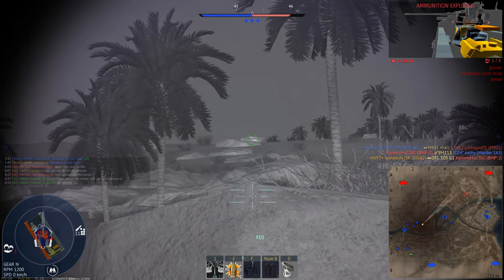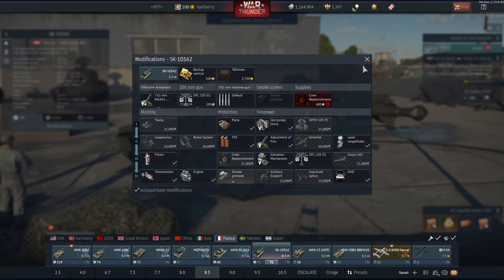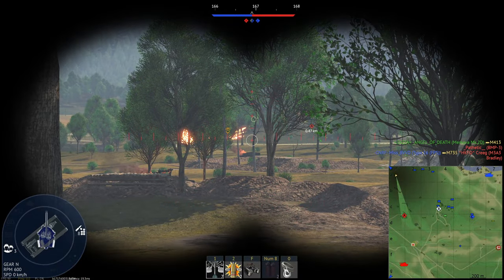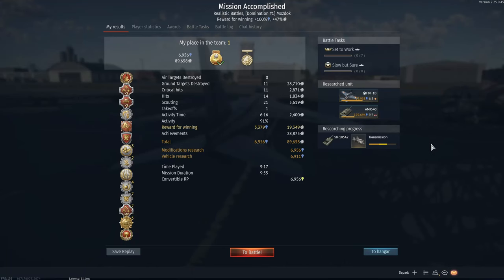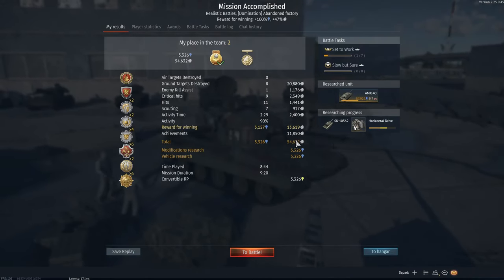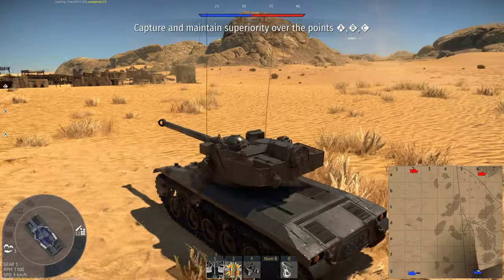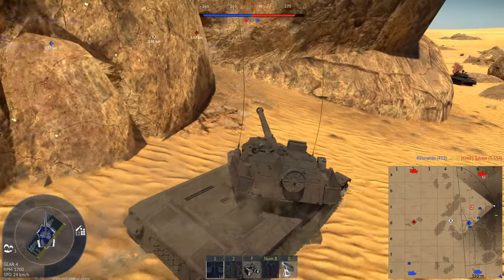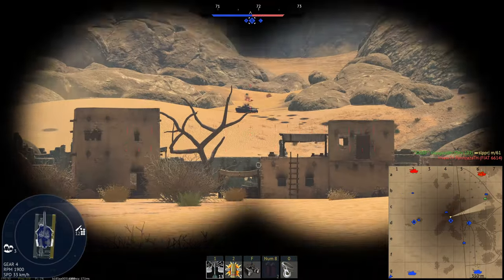The Final Form of Oscillating Tanks - SK-105A2 in War Thunder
Thunder Show wasn't kidding when they called this thing an APFSDS machine gun. The SK-105A2 is truly a menace... in the right situation.

Here's 3 games including a nuke!

00:00 NO SPOILERS Intro montage
01:00 Intro & Gameplay